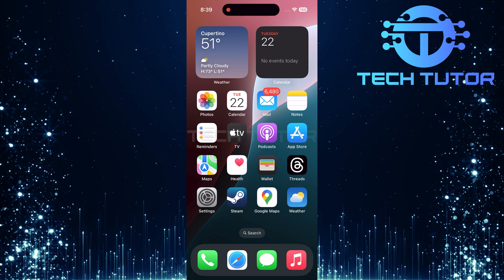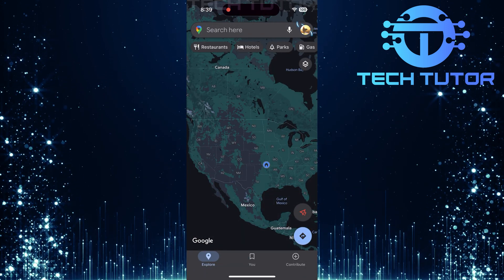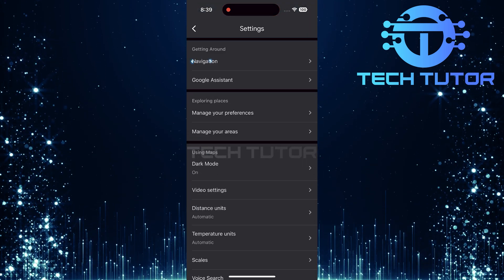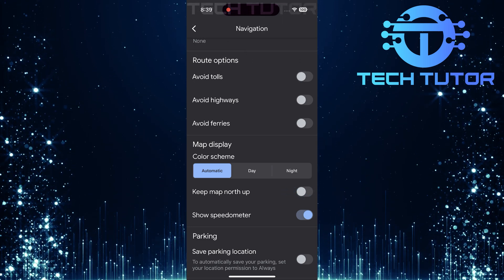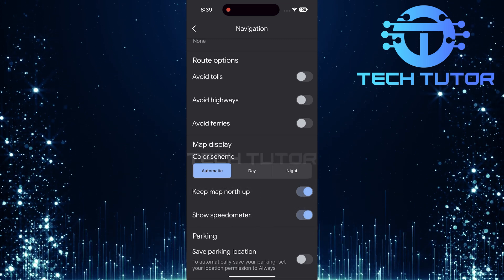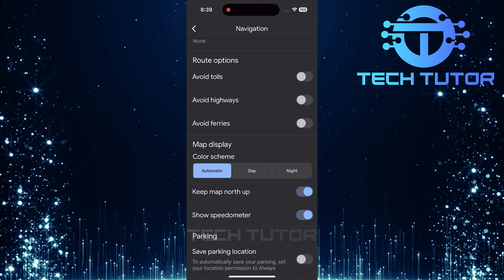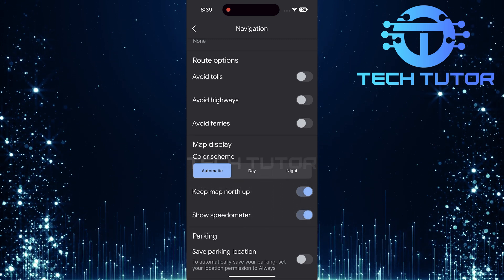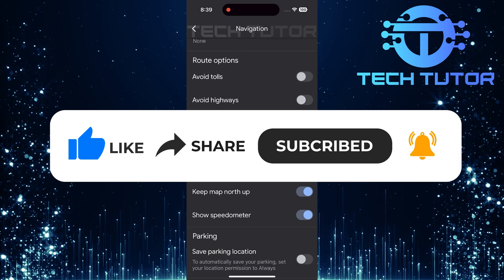How To Keep Maps North Up On Google Maps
In this video, you will learn how to keep maps north up on Google Maps. Sometimes, when you move your phone or tablet, the map can turn around. This means that you might not know which way is north. Keeping the map oriented to the north helps you find your way more easily.